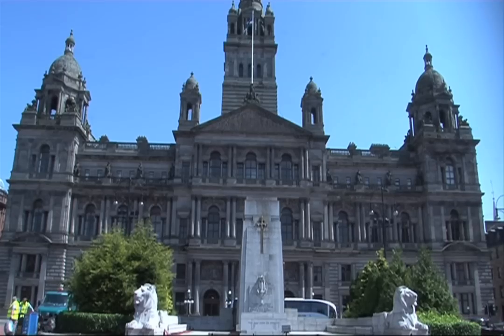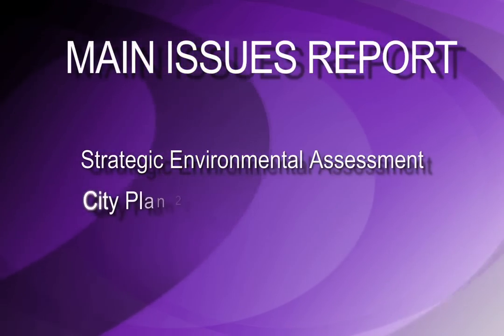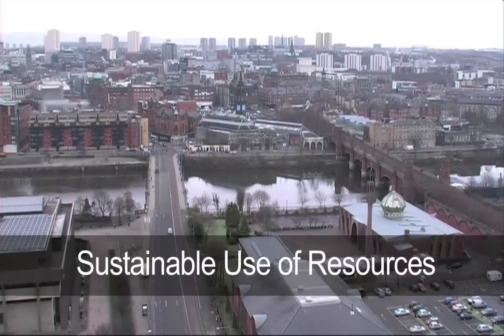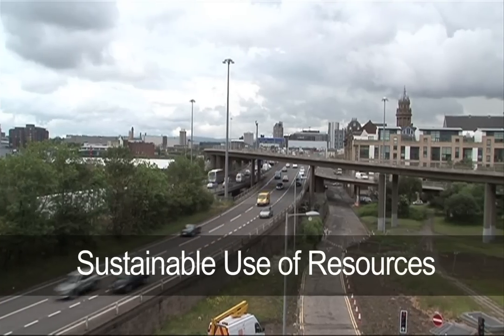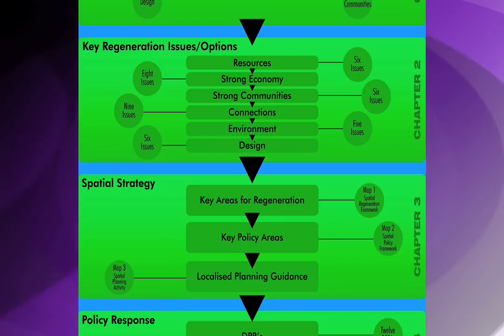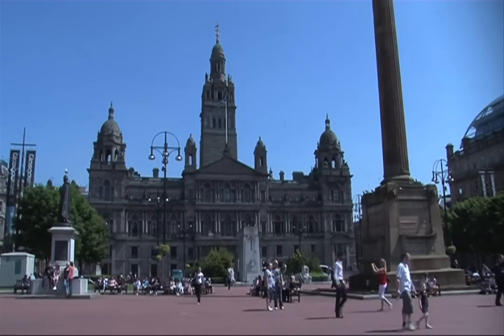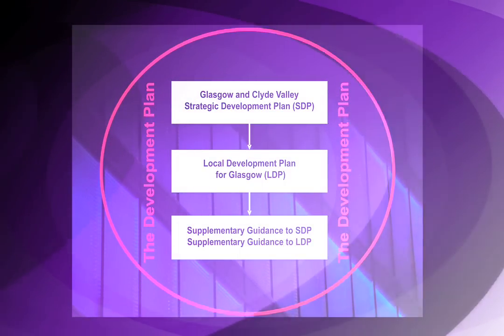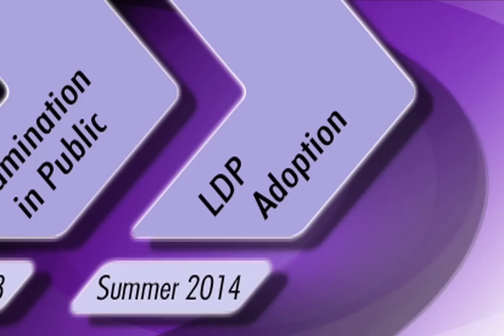Development Plan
Glasgow is taking the first step towards producing a new local development plan. The development plan considers the important planning issues that the Council feels it will have to address over the coming years.